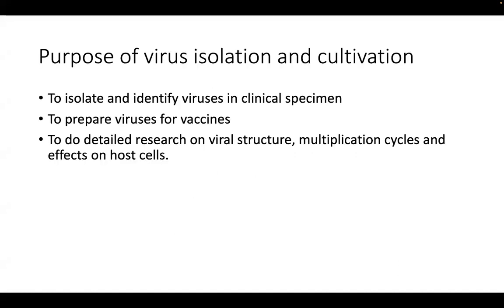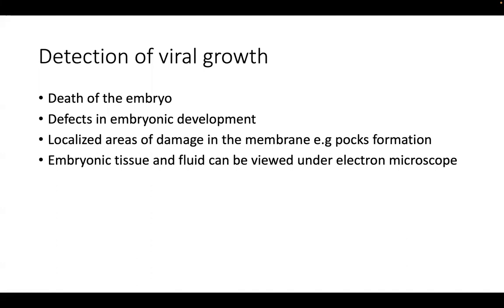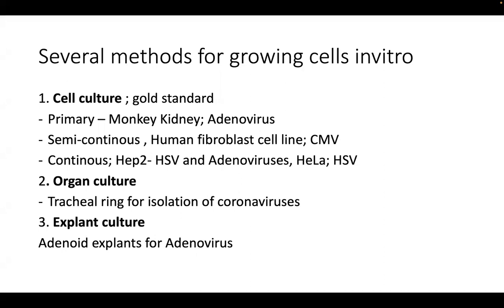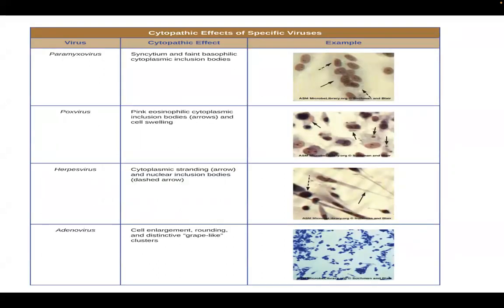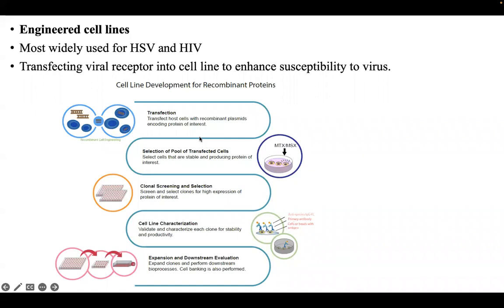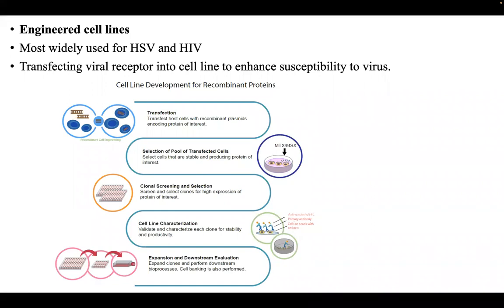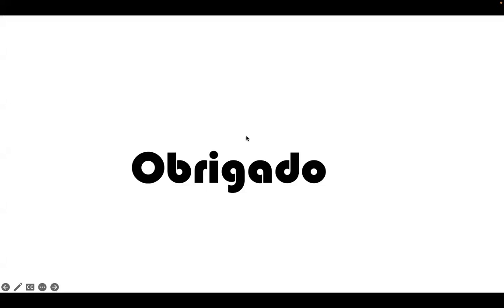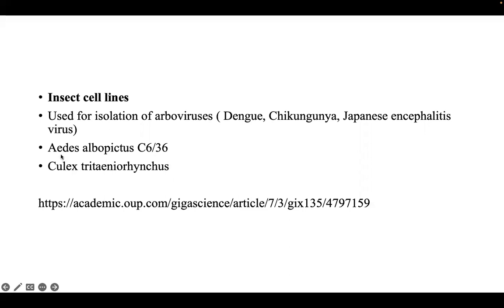Viral Isolation and Cultures